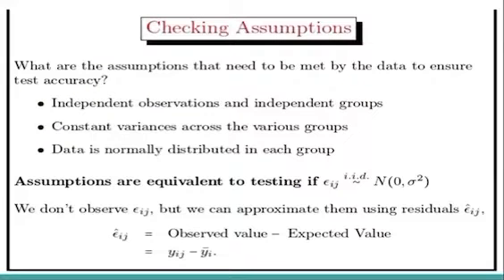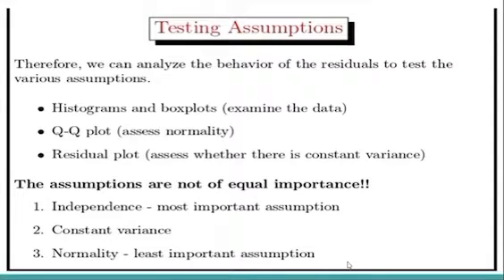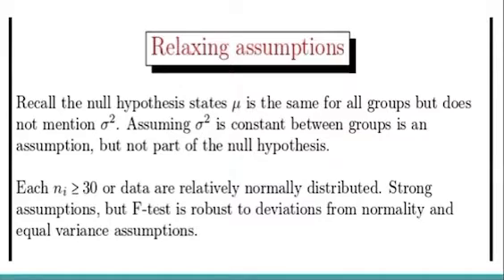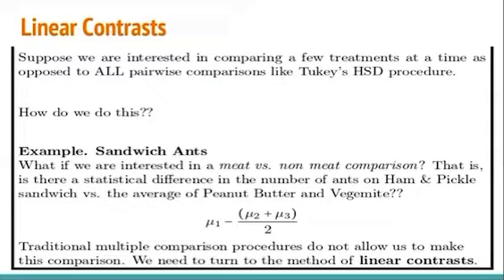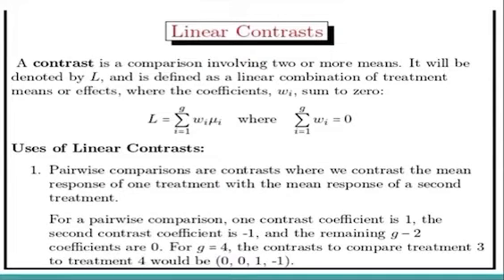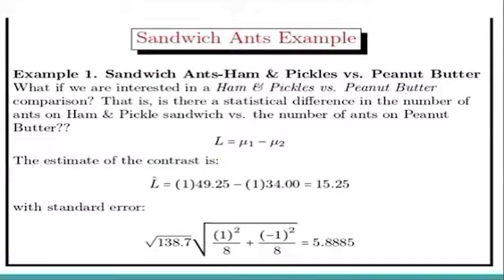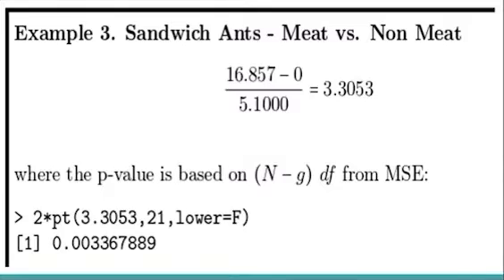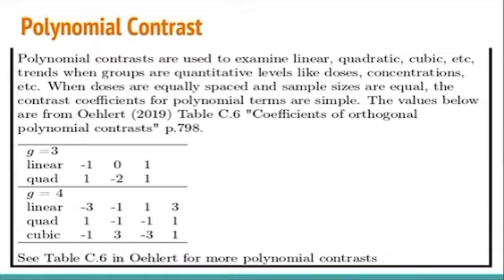ANOVA Contrasts and Comparisons